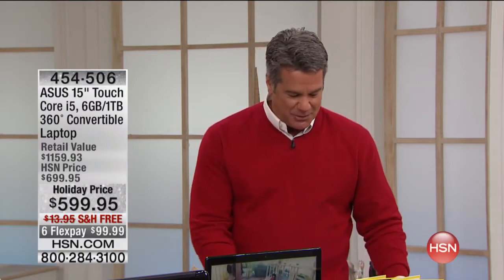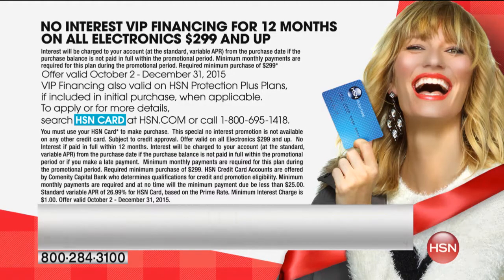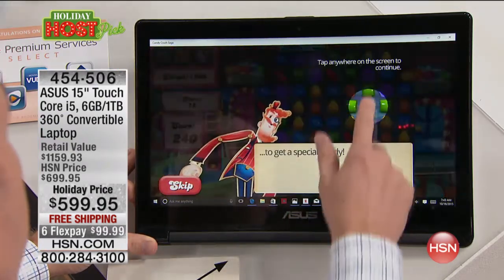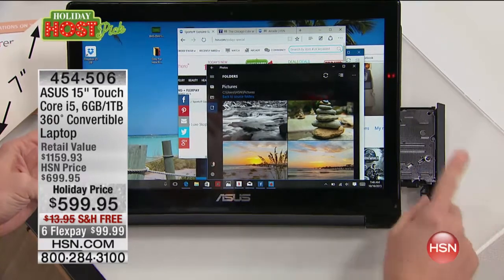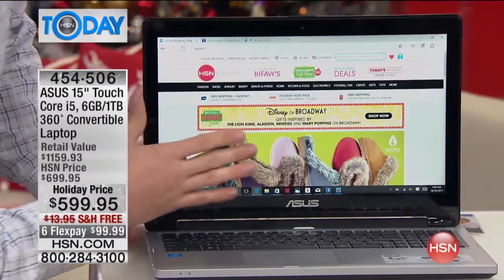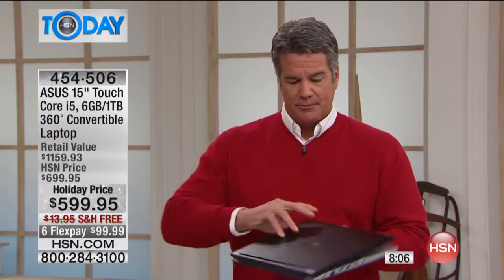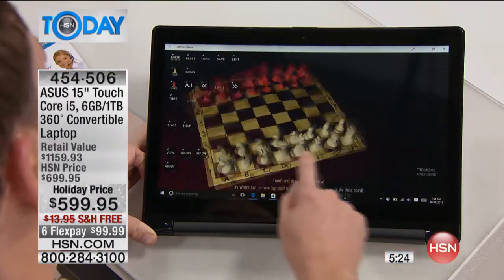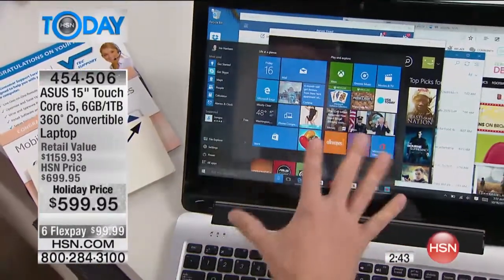Asus Flip 15.6" Touch Laptop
ASUS Flip 15.6" Touchscreen Intel Core i5, 6GB RAM, 1TB HDD 360 Convertible Laptop with Services, 2Year Warranty and Lifetime Support
The ASUS Flip redefines what a laptop should be. Its gorgeous...